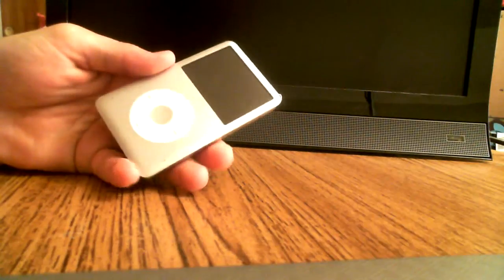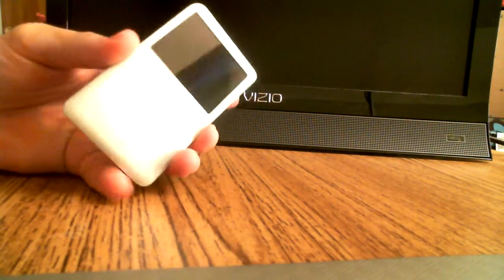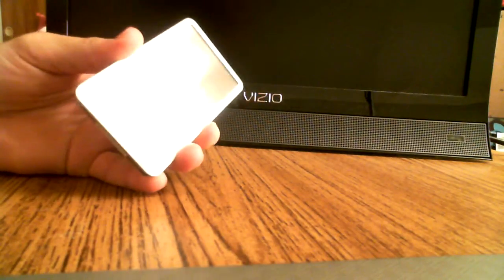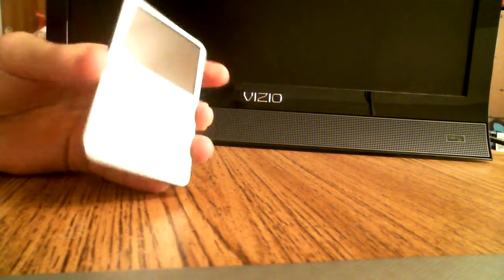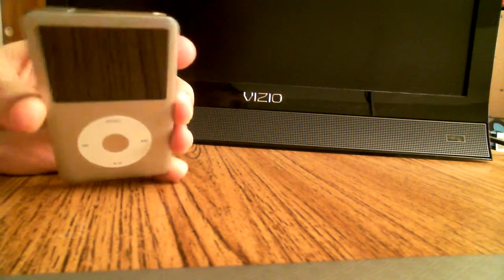Apple Nano Ipod Review